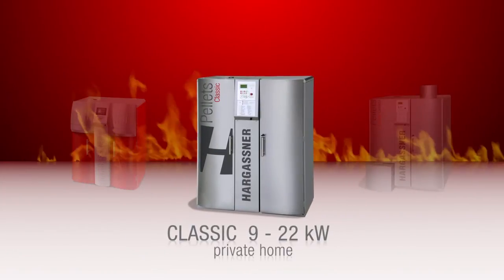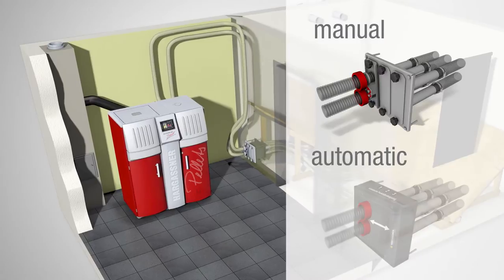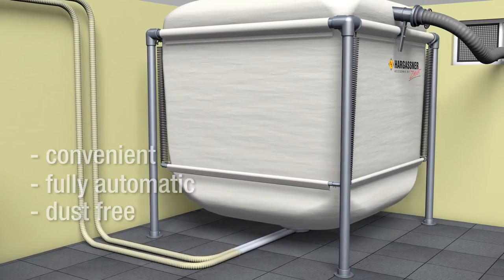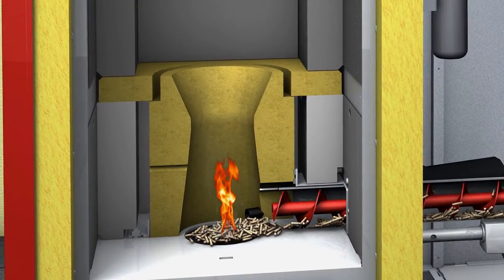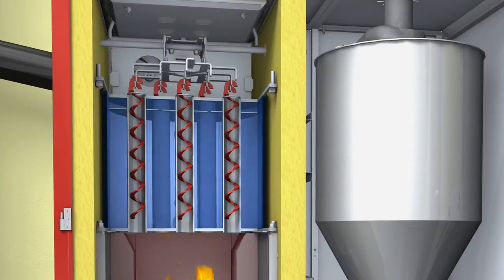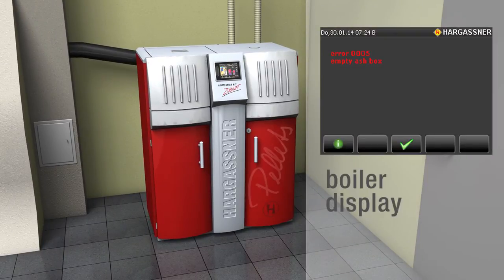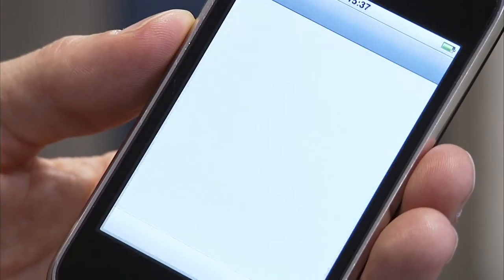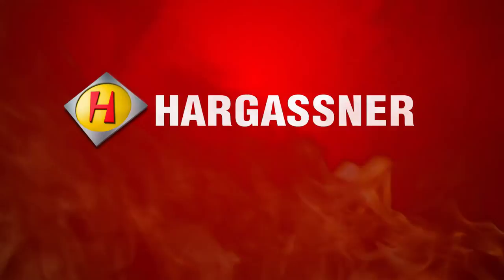Hargassner Biomass Pellet Boiler